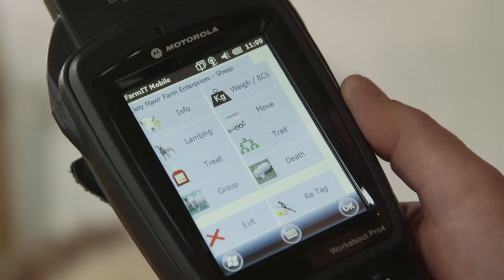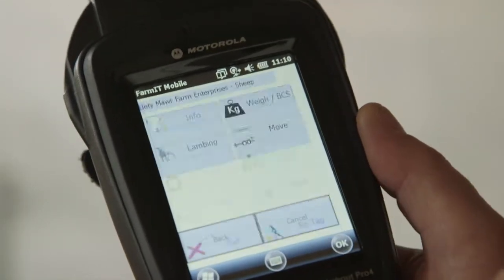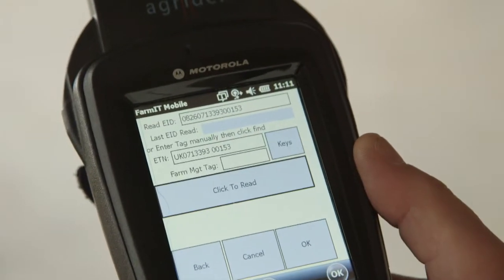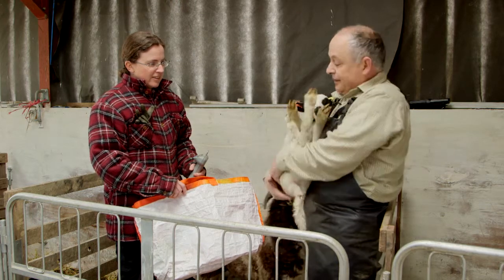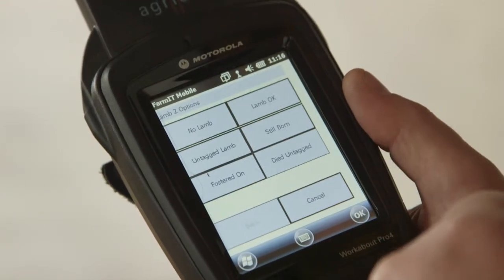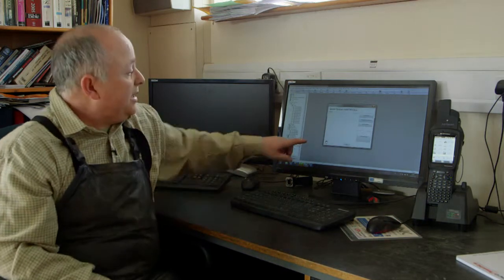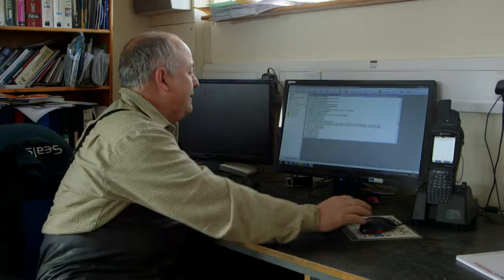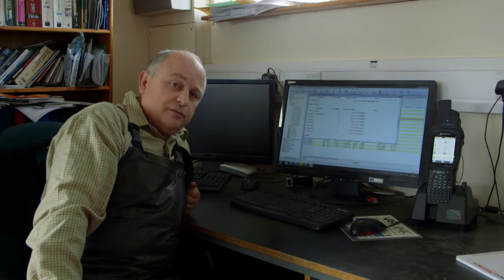FarmIT 3000 - Lambing with a Psion (inc. traits)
Part of our series on FarmIT 3000 EID reader equipment. Valuable practical guidance on how to efficiently using an EID reader to record sheep tags. Here we look at Lambing with a Psion, and particularly looking at sheep traits.  for more details.